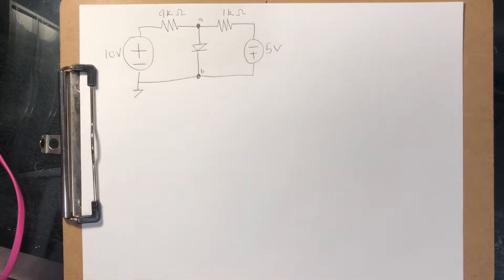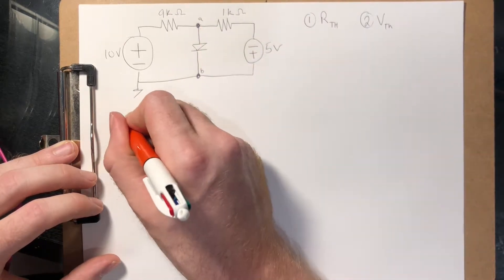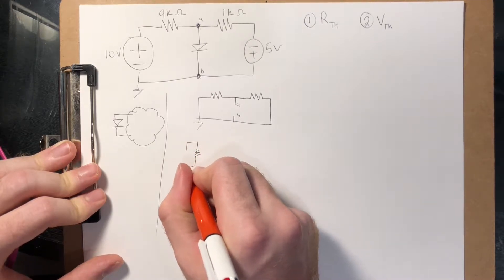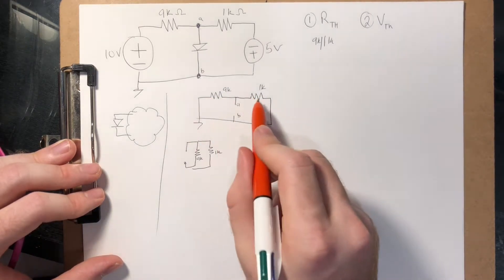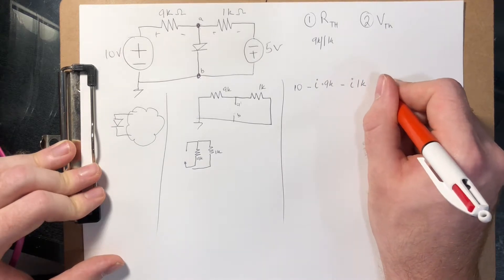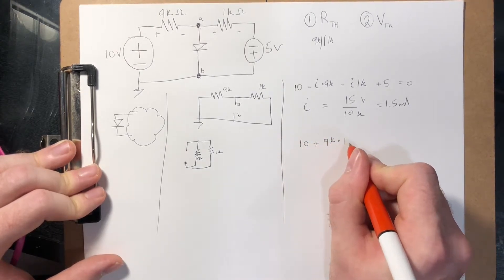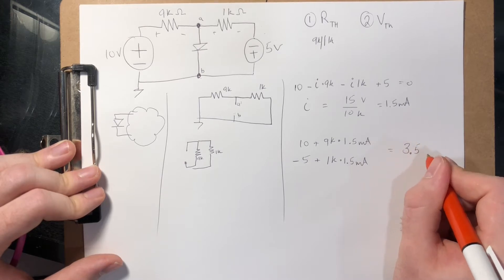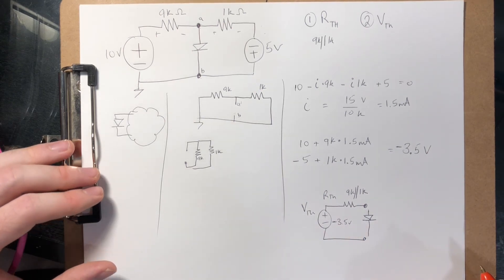Thevenin's Theorem - Diode Example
Applying Thevenin's Theorem to a diode circuit.